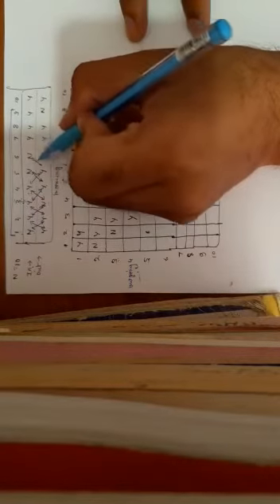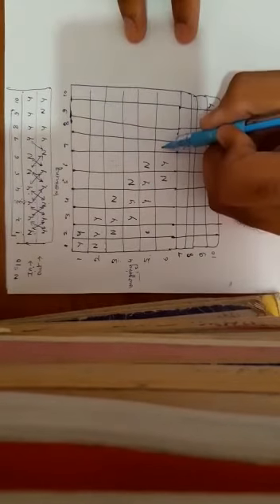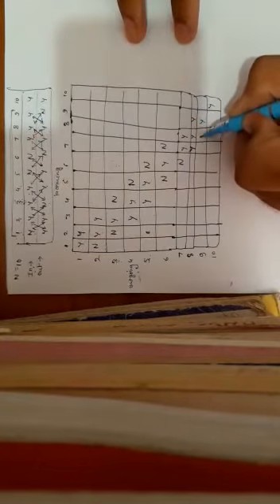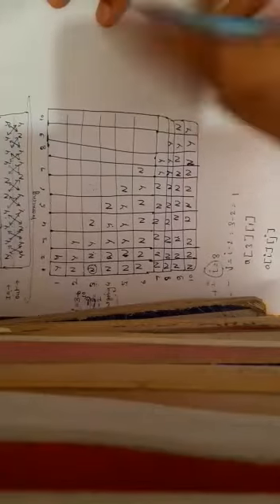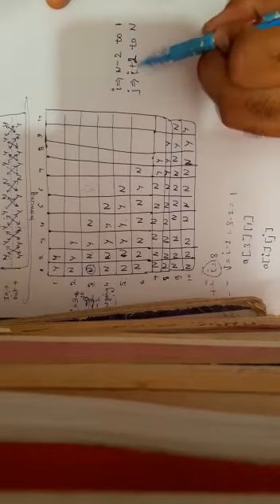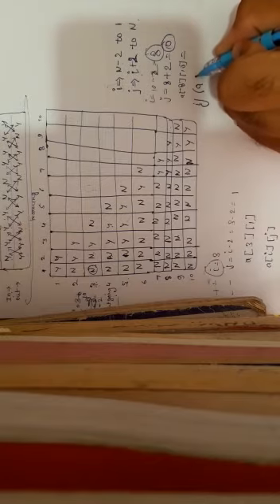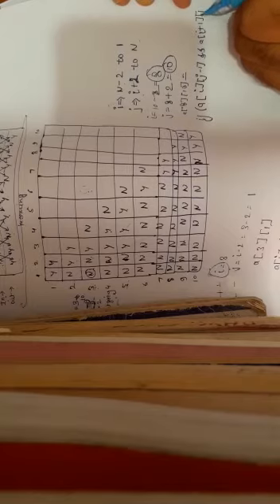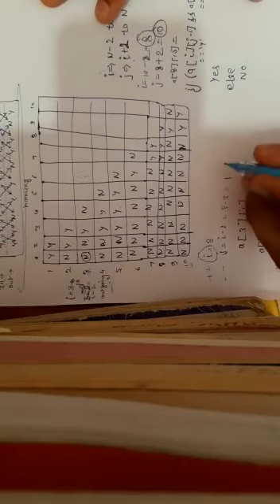A Travel Restrictions FACEBOOK HACKERCUP QUALIFIER ROUND 2020